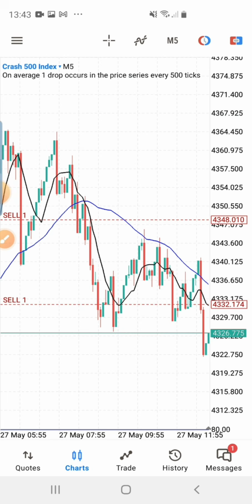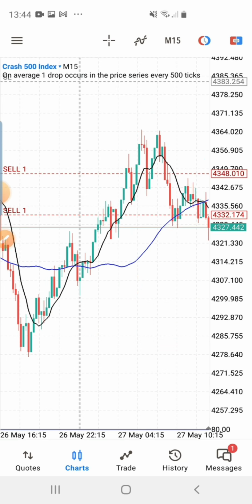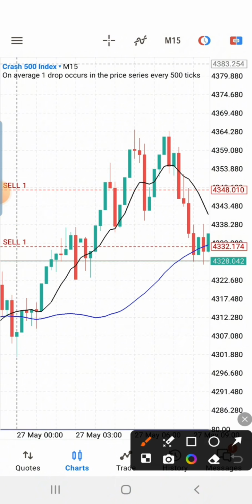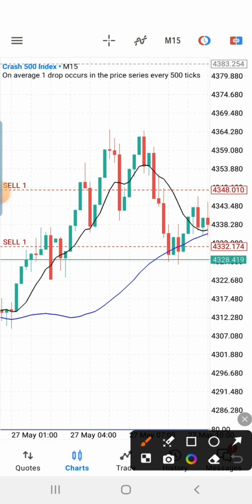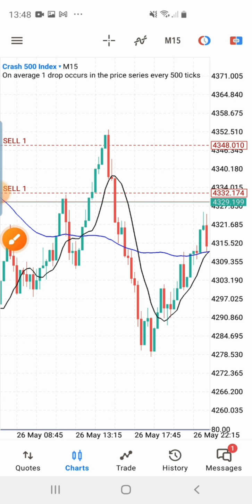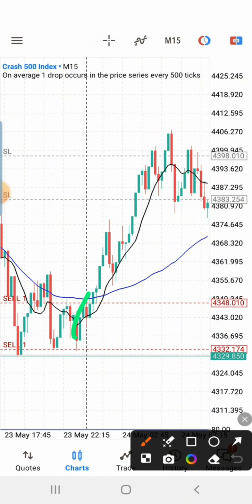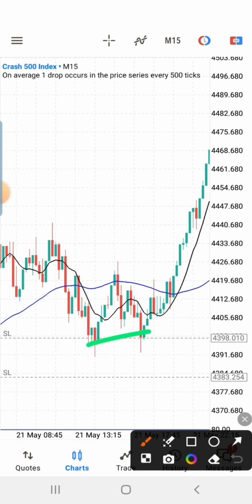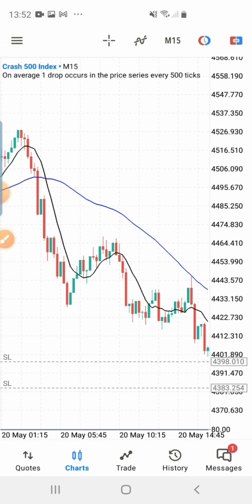How to trade Crash 1000 Index on 15M -99% WinRate Daily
Join my Telegram group for free(Free Signals)

forex majors
quote currency